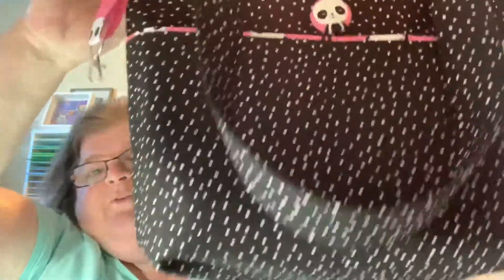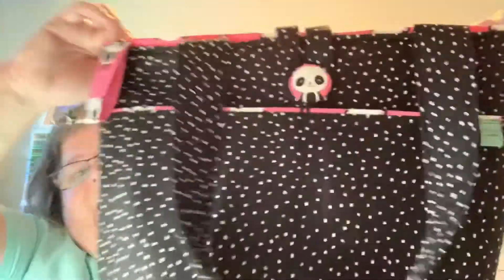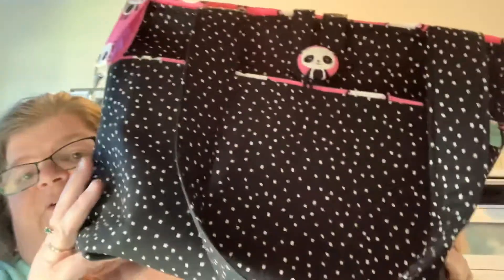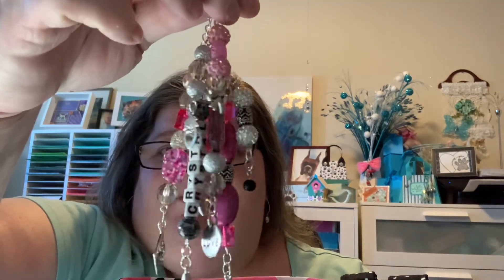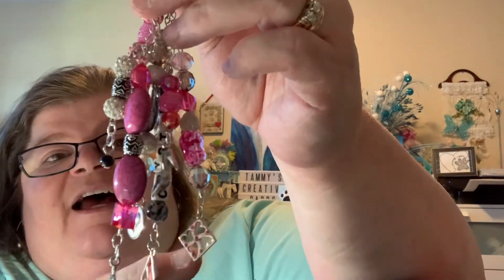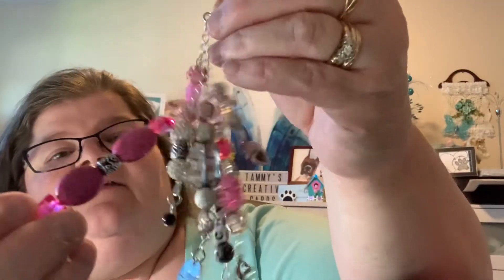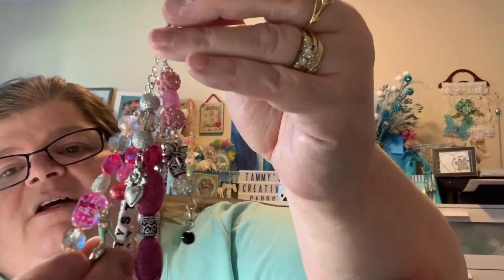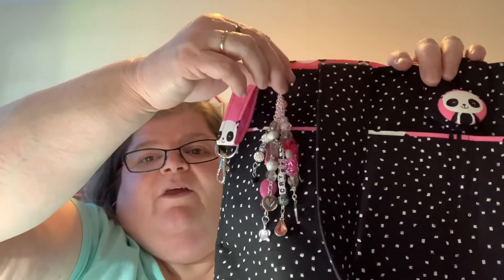Giveaway Prize made for I’m busy Crafting 💕😊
This video is not intended for children Not for children under 18 years of age.

Tammy 🐾🤗